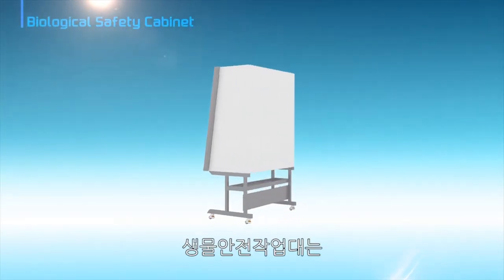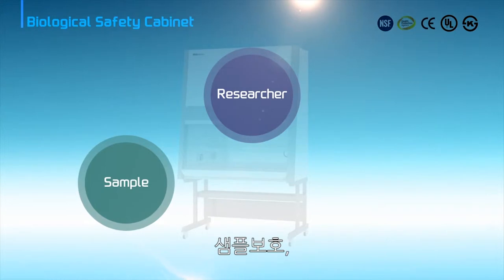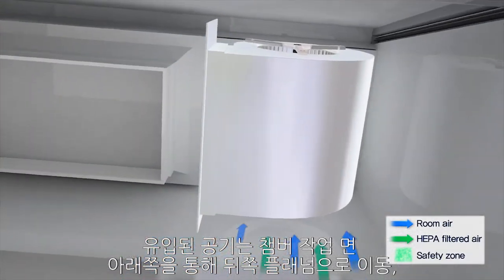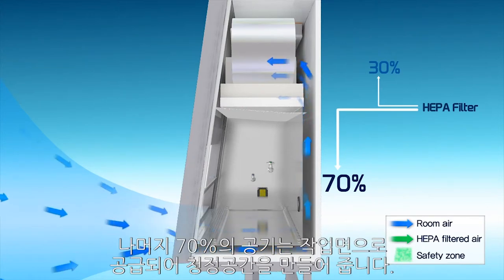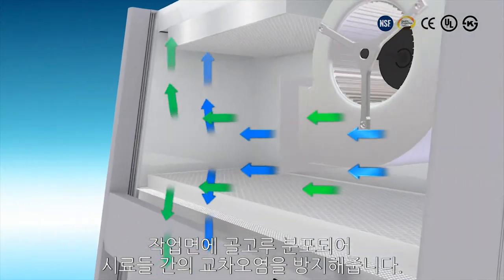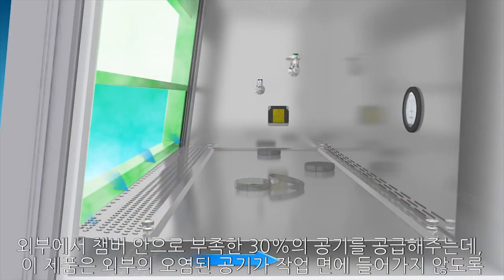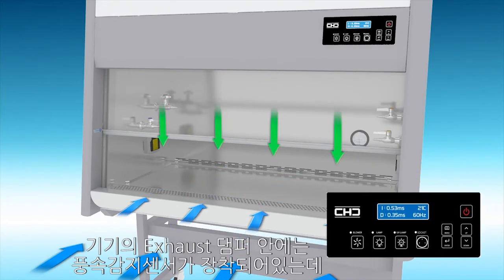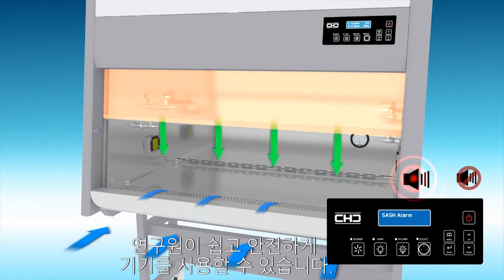Biological Safety Cabinet 한글자막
CHC LAB의 biolus 제품군의 BSC 한글 소개 영상입니다.